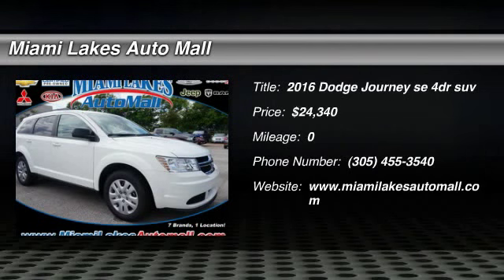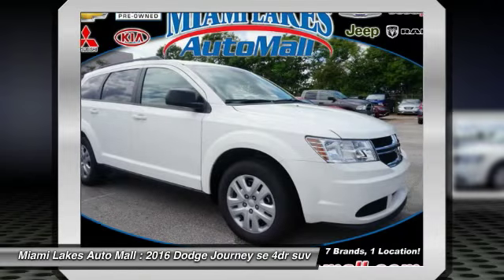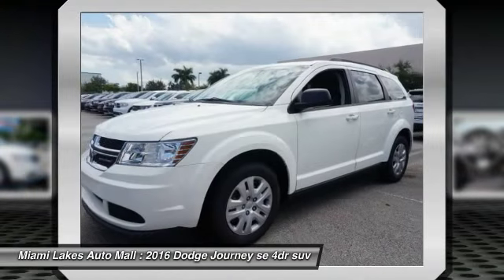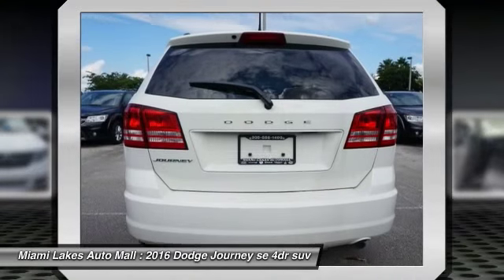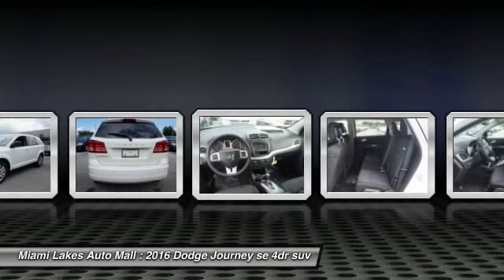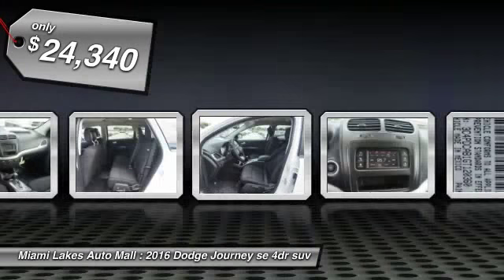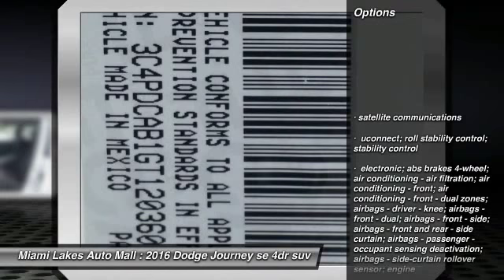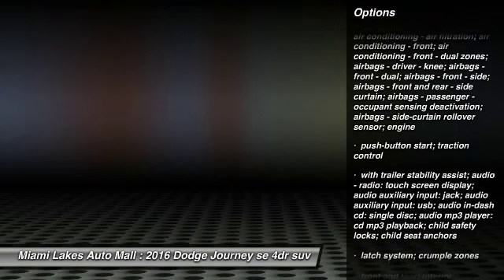2016 Dodge Journey Miami Lakes FL J6Y20360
2016 Dodge Journey SE

16600 NW 57th Ave.

Don't miss this 2016 Dodge Journey. It's equipped with Automatic transmission and features a white exterior. With  miles, You'll want to take this se 4dr suv home. Make a great choice today.